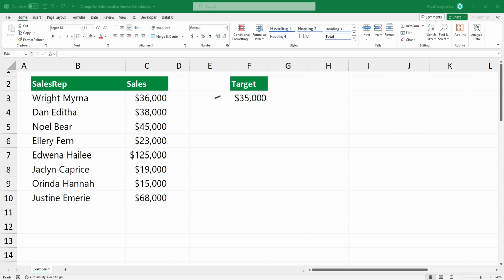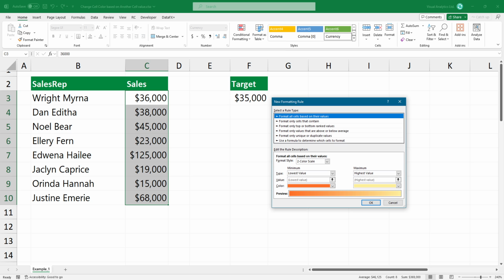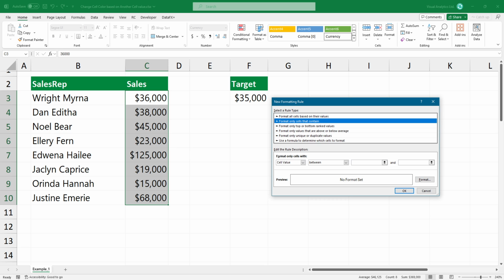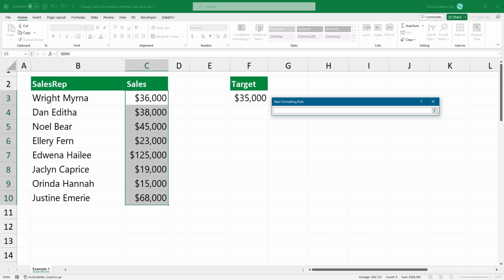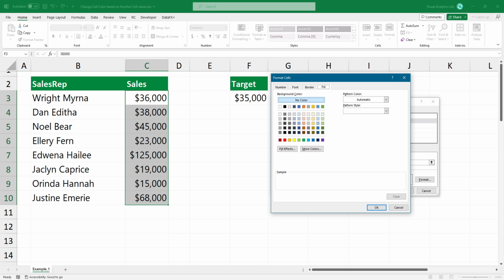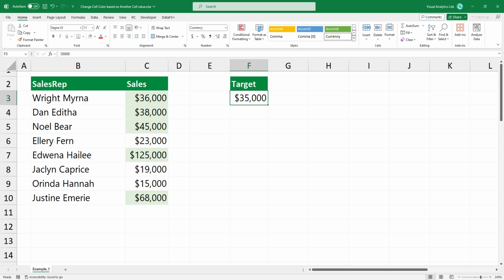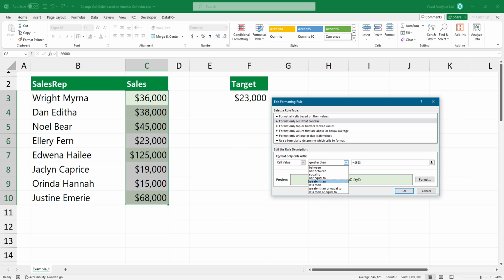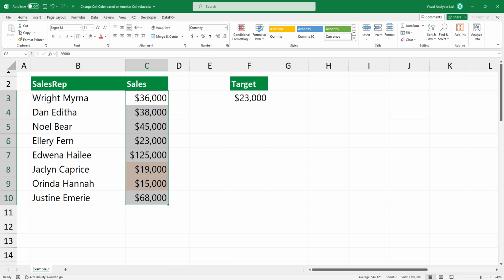Excel Change Cell Color based on Another Cell value using Conditional Formatting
In this video, I'm going to show you how to change a cell color based on another cell value. Furthermore, you will learn how to modify a conditional formatting rule.

First, select the range of cells where you want to use conditional formatting. Then, click the Home Tab and select Conditional formatting. Click New Rule. Choose the "Format only cells that contain" option. At the bottom section, you can add the conditions. In the example, I want to highlight cells where the sales are greater than this value. Choose the greater than operator. You can add the value manually, but please don't do that. Link the cell value. Then click the format button. Choose your preferred color for the cell background. In the example,  I use a green fill color. Press OK twice to close the dialog boxes. Excel will dynamically highlight the cells that meet the given criteria. To change the rule, highlight the cells, then click conditional formatting. Click Manage Rules. Then choose Edit rule. If you want to highlight cells that are less than this value, change the logical operator to less than. And apply a different fill color. Click Apply to use the new rule.

Chapters:

00:00 Intro
00:07 How to change a cell color based on another cell value in Excel